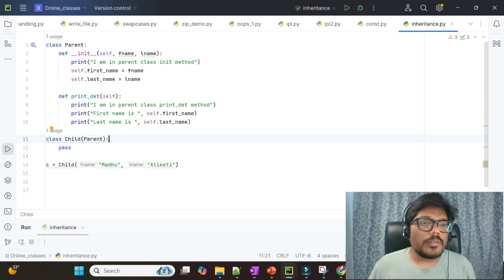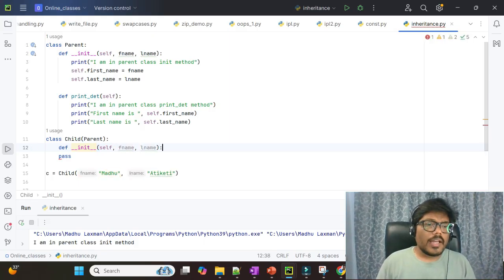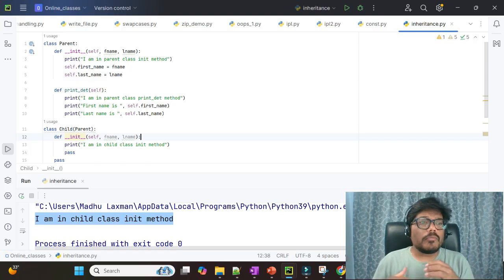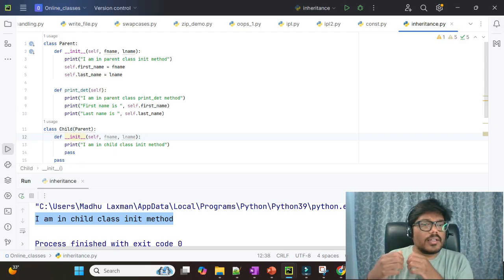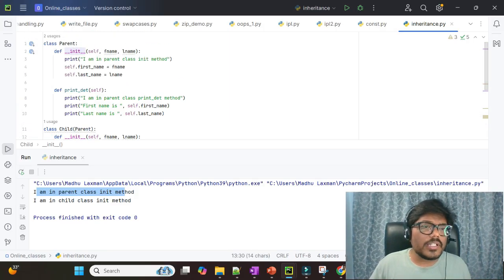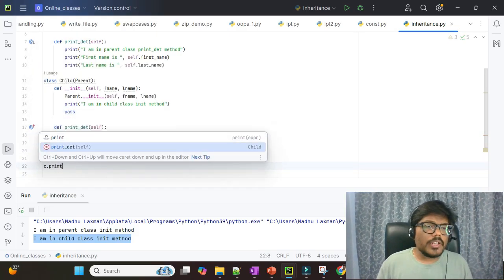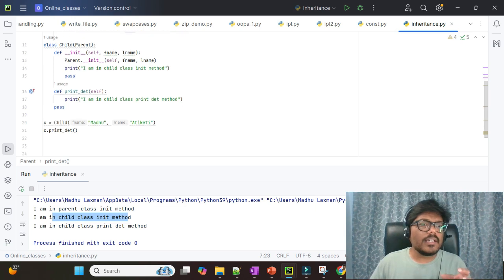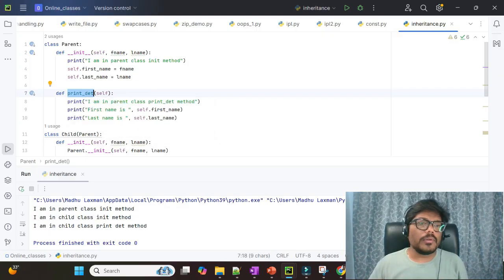#4 Method overriding in python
Playist: Object Oriented Programming concepts in python.
In this playlist all the concepts of OOPs in python are explained clearly in a simple way by taking fun example for a better understanding.
As part of OOPs, method overriding has been discussed in detailed in this video by taking real world examples.
Hope you find this video useful. Happy learning.